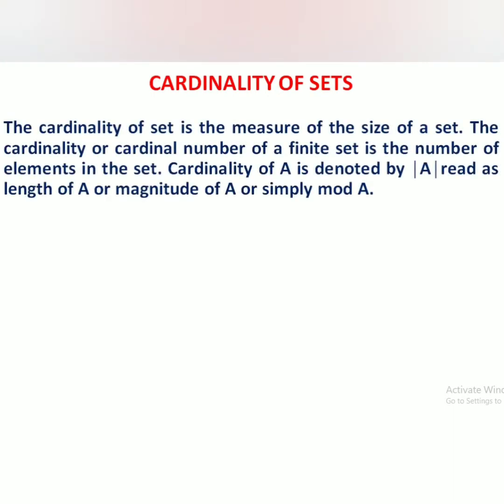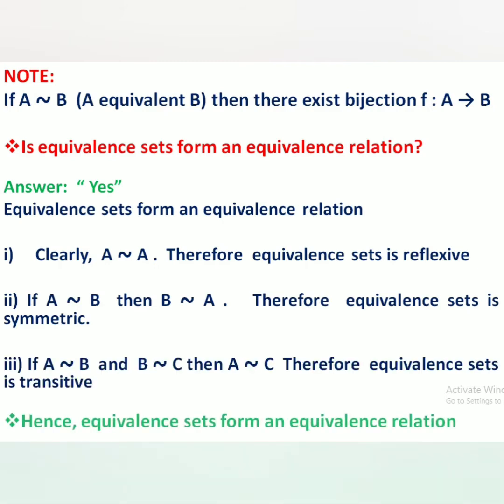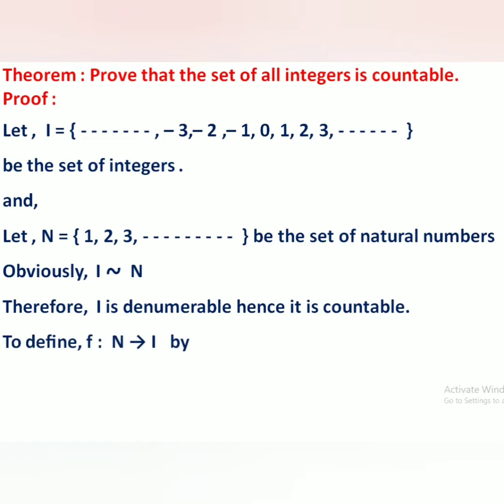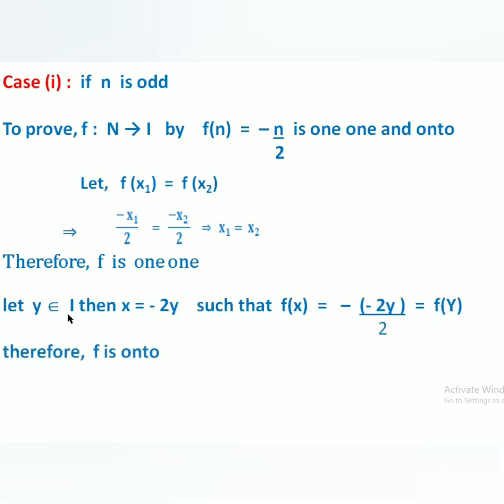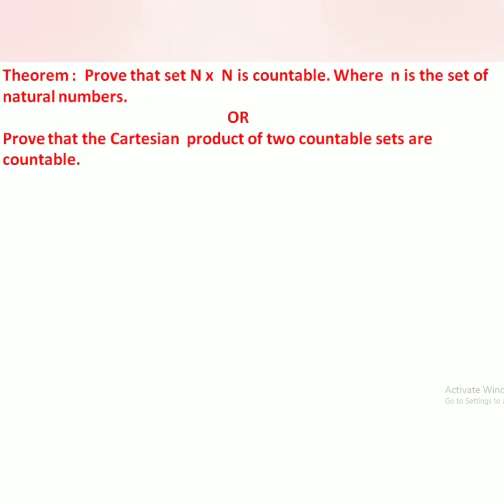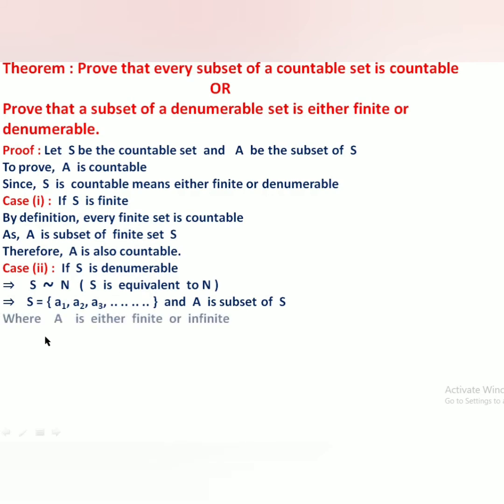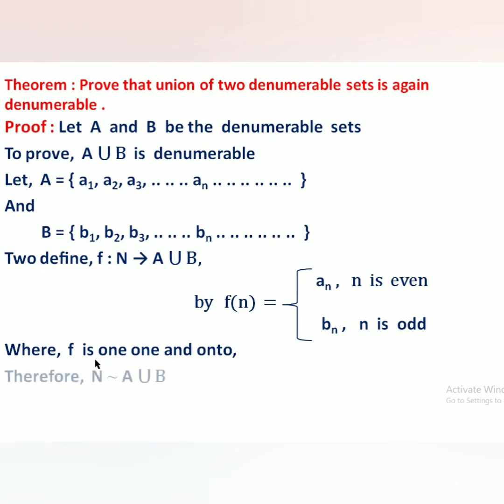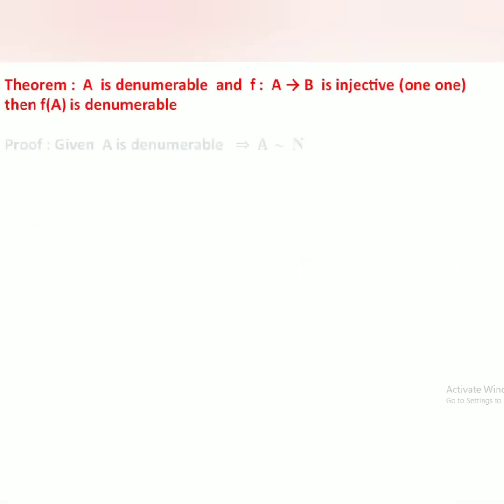KUD BSc 3rd semester mathematics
Set theory (denumerable & countable sets)